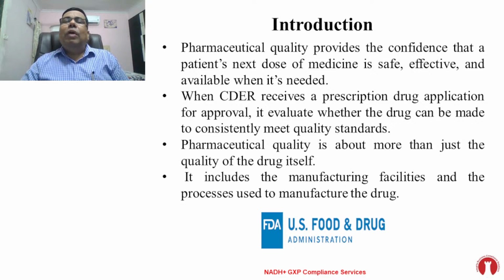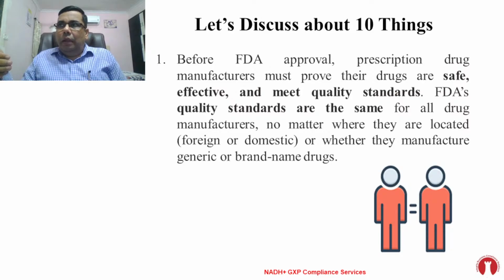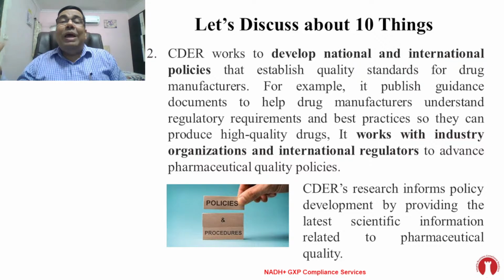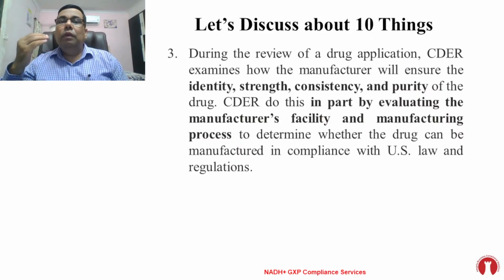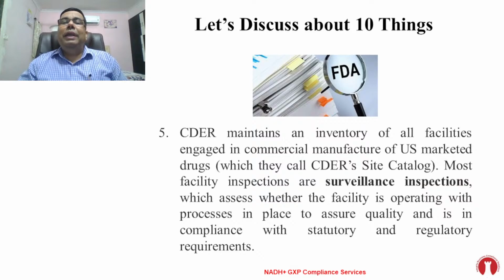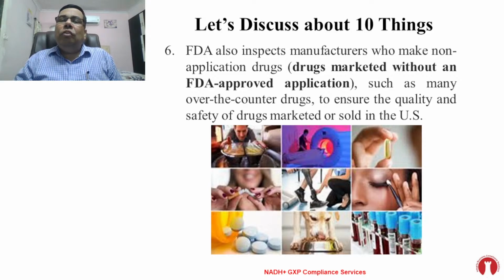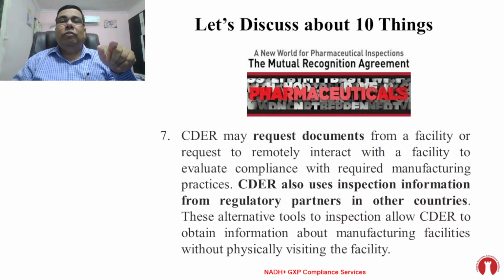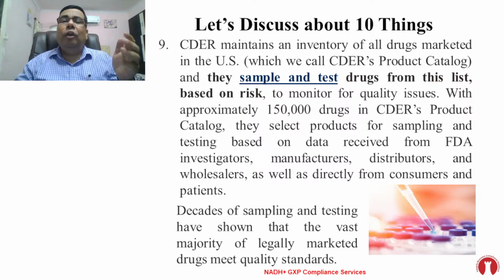10 Things to Know about CDER’s Pharmaceutical Quality Functions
This training session will focus on 10 Things to Know about CDER’s Pharmaceutical Quality Functions. Basically, the CDER is the US Government agency. The full form of CDER is Centre for Drug Evaluation and Research.
The Center for Drug Evaluation and Research (CDER) performs an essential public health task by making sure that safe and effective drugs are available to improve the health of people in the United States.
As part of the U.S. Food and Drug Administration (FDA), CDER regulates over-the-counter and prescription drugs, including biological therapeutics and generic drugs.
Pharmaceutical quality provides the confidence that a patient’s next dose of medicine is safe, effective, and available when it’s needed. When CDER receives a prescription drug application for approval, we evaluate whether the drug can be made to consistently meet quality standards. Pharmaceutical quality is about more than just the quality of the drug itself. It includes the manufacturing facilities and the processes used to manufacture the drug. Some of CDER’s pharmaceutical quality functions occur before a prescription drug is approved and reaches patients. CDER also monitors drugs on the market and the facilities making them to ensure continued quality.